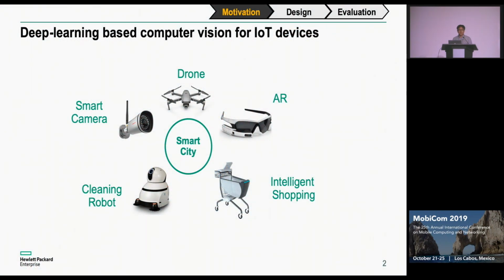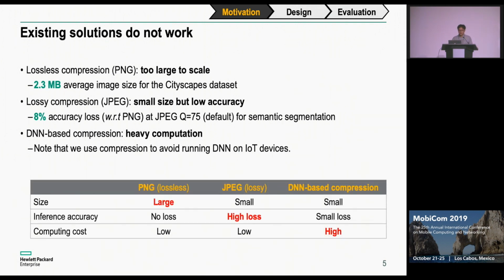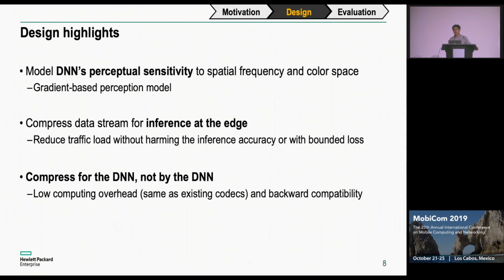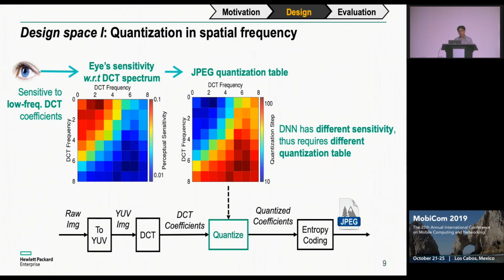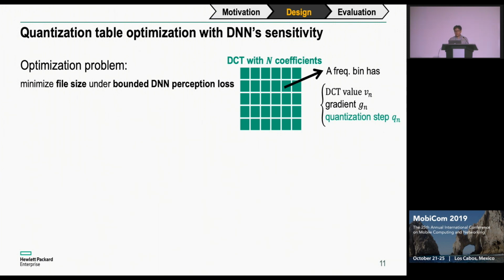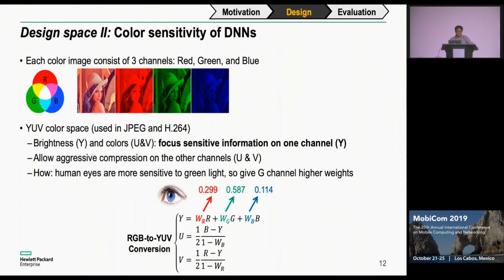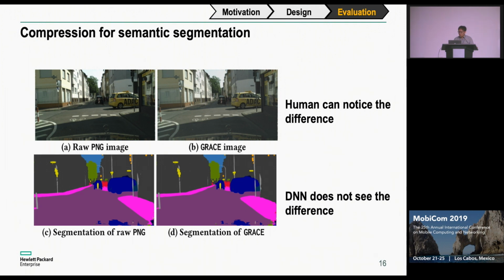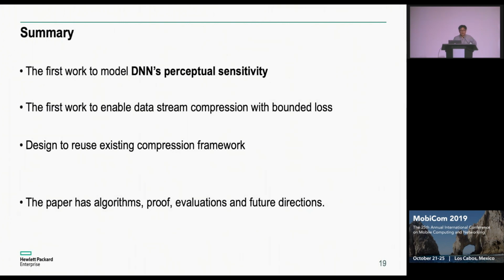MobiCom 2019 - Source Compression with Bounded DNN Perception Loss for IoT Edge Computer Vision